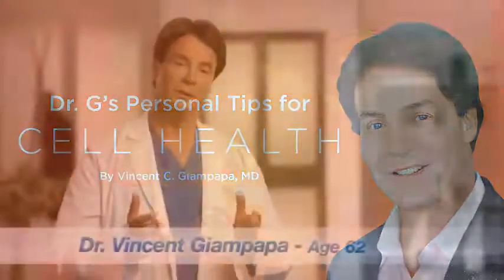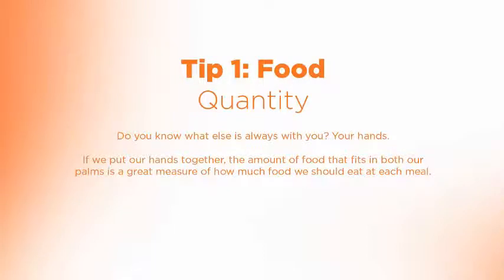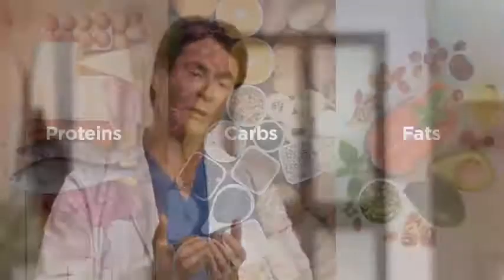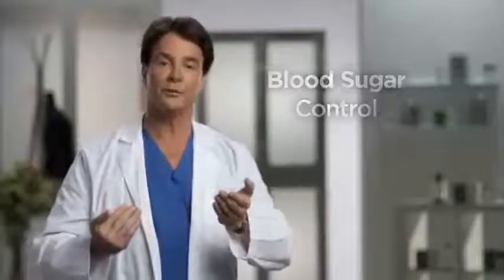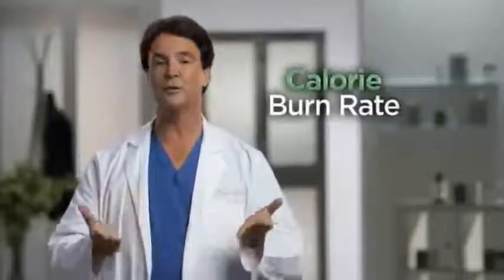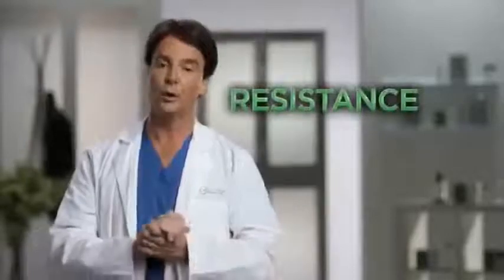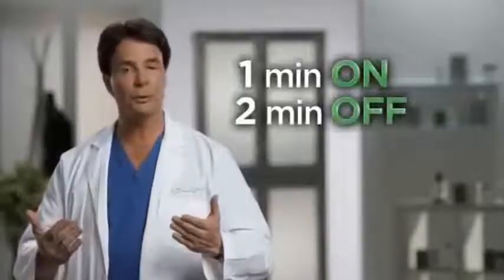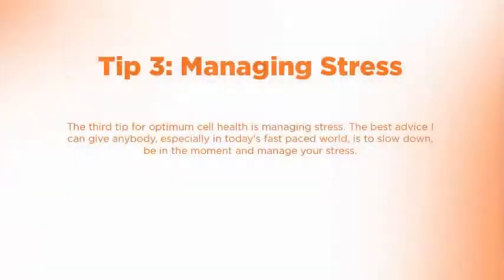Dr. Giampapa - Four Tips for Cell Health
Dr. Giampapa, the 2014 Nobel Prize nominee, shares tips for how to eat healthily.  The truth of keeping well lies in your choice of what you put in to your mouth.  It is very informative and educational.